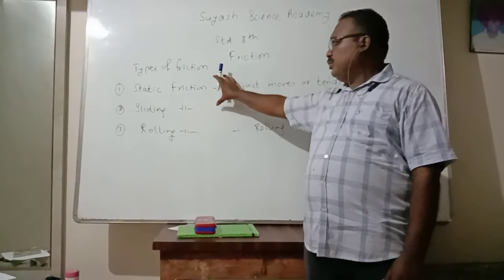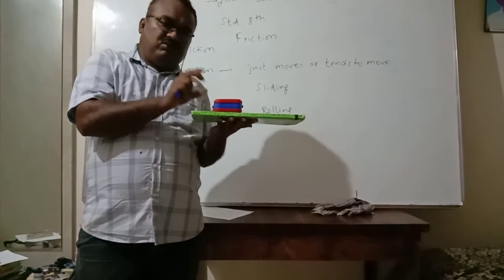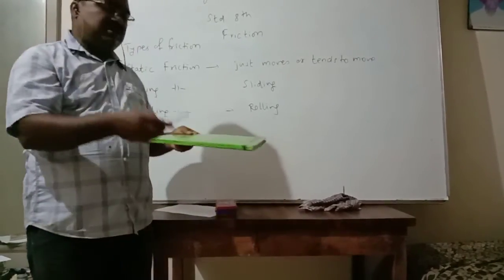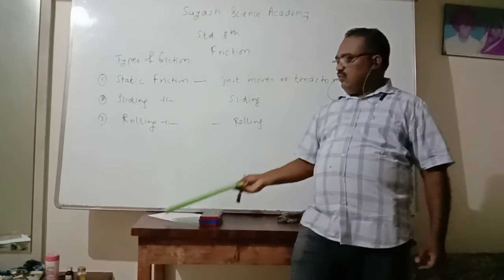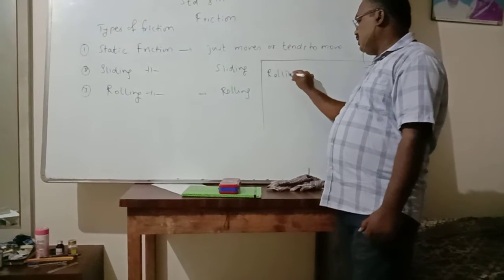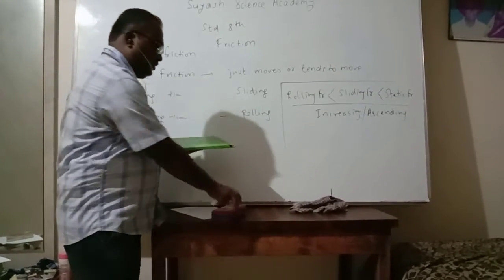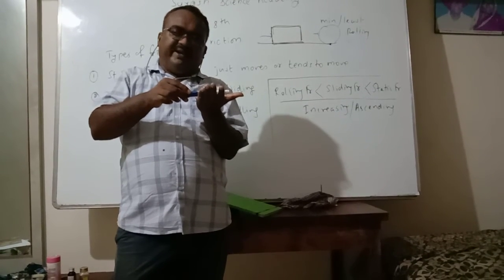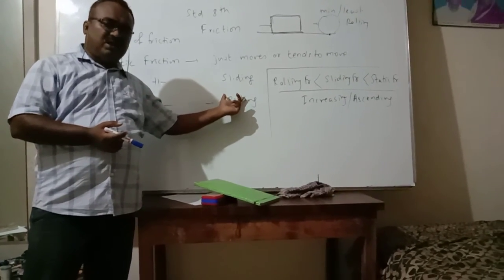Types of Friction by Prof.Karche std.8th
Suyash Science Academy Baramati.